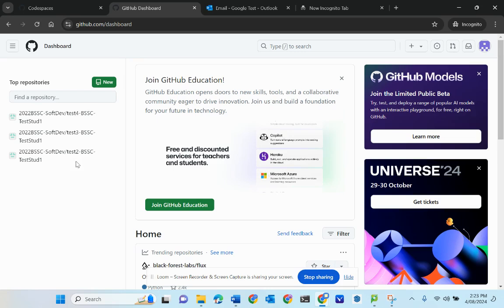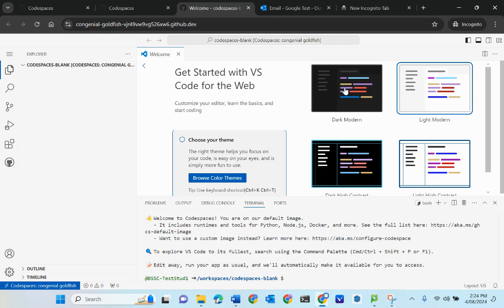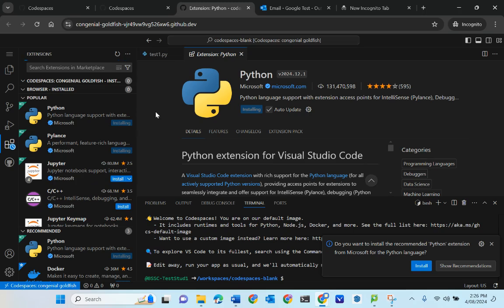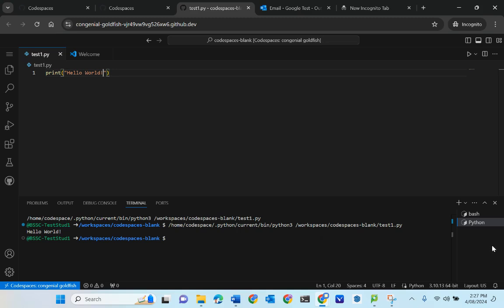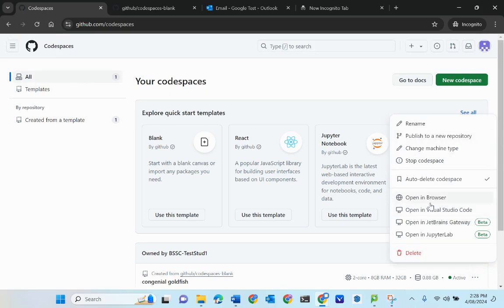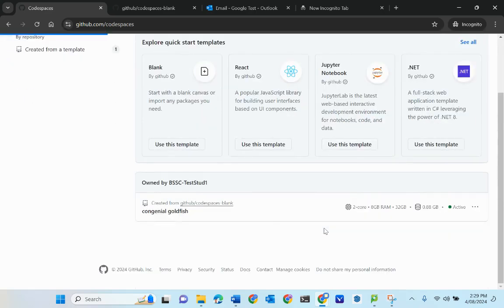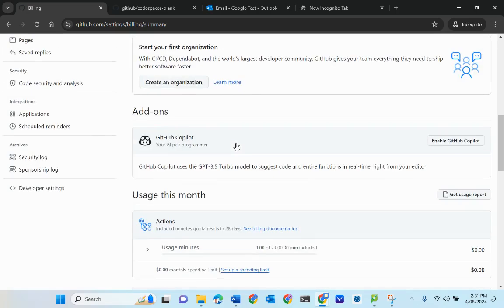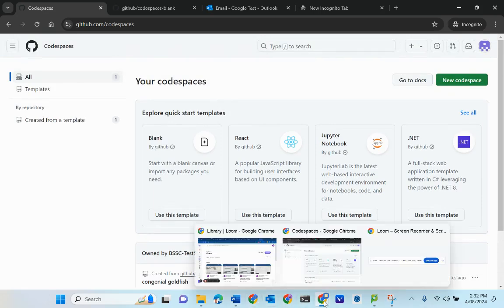Introduction to GitHub Codespaces with Python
This video provides an example of creating a simple Python program in codespaces.